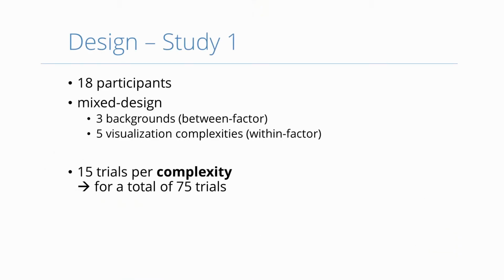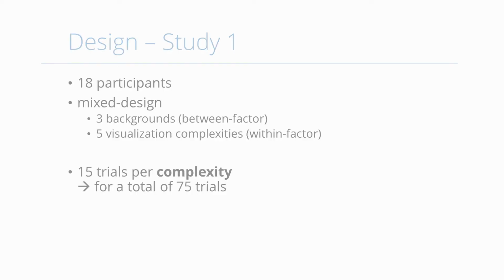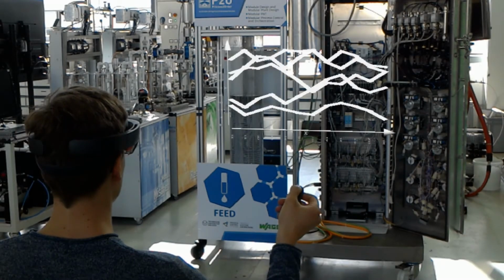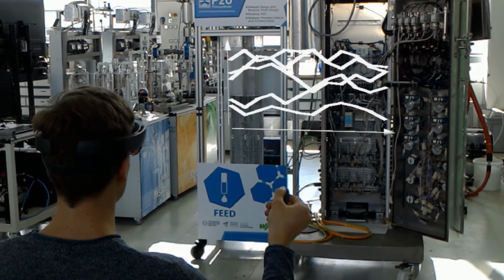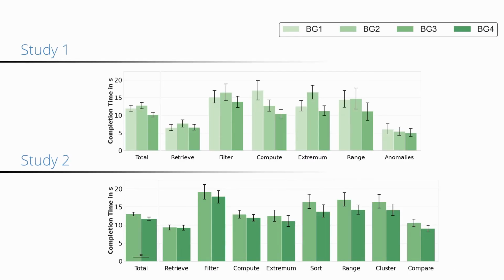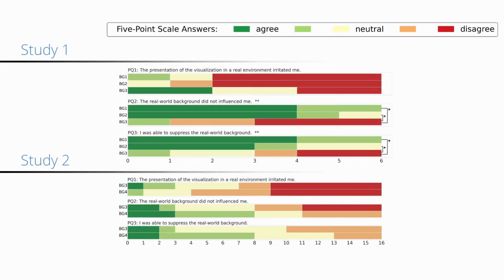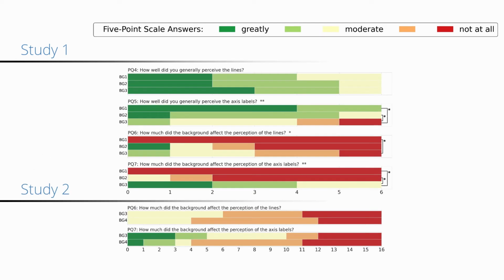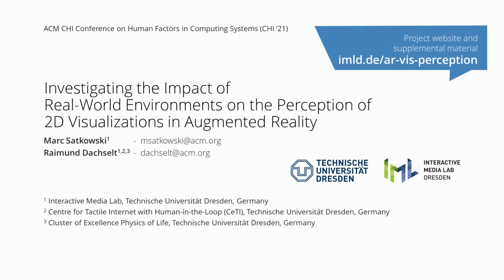[CHI'21] Impact of Real-World Environments on the Perception of Visualizations in Augmented Reality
This is the accompanying video for our work "Investigating the Impact of Real-World Environments on the Perception of 2D Visualizations in Augmented Reality" by Marc Satkowski and Raimund Dachselt. The paper will be presented at the ACM CHI 2021 conference and published as Open Access in the ACM DL.

Abstract:
In this work we report on two comprehensive user studies investigating the perception of Augmented Reality (AR) visualizations influenced by real-world backgrounds.
Since AR is an emerging technology, it is important to also consider productive use cases, which is why we chose an exemplary and challenging industry 4.0 environment.
Our basic perceptual research focuses on both the visual complexity of backgrounds as well as the influence of a secondary task.
In contrast to our expectation, data of our 34 study participants indicate that the background has far less influence on the perception of AR visualizations.
Moreover, we observed a mismatch between measured and subjectively reported performance.
We discuss the importance of the background and recommendations for visual real-world augmentations.
Overall, our results suggest that AR can be used in many visually challenging environments without losing the ability to productively work with the visualizations shown.